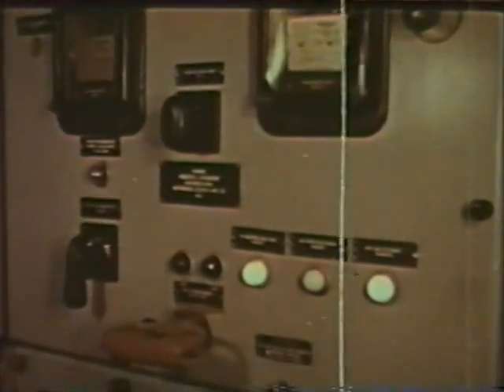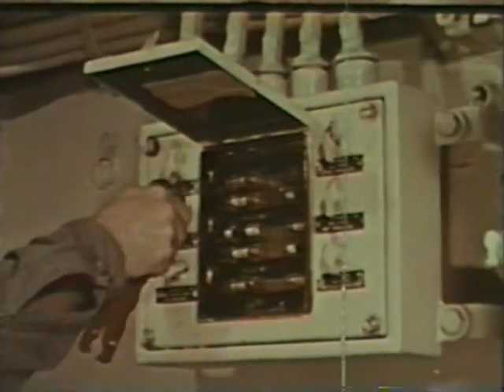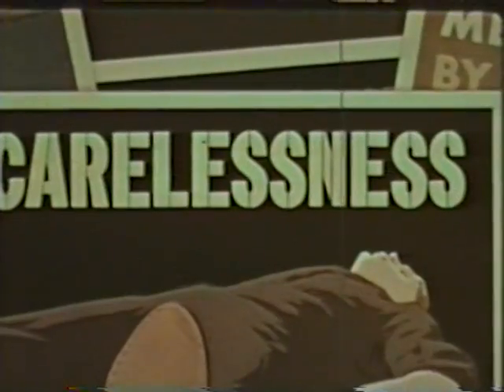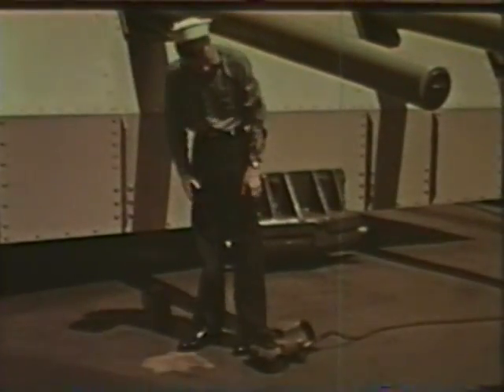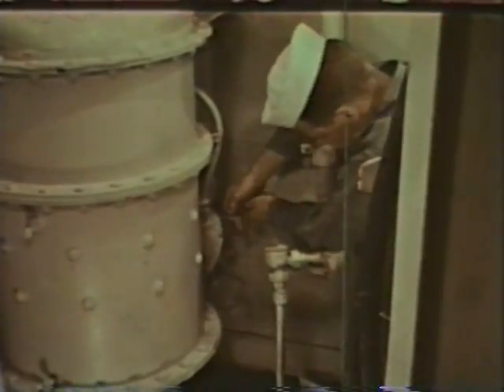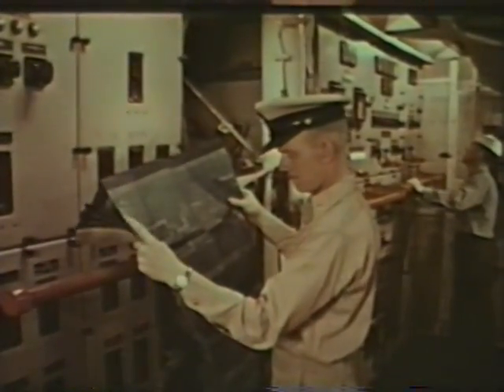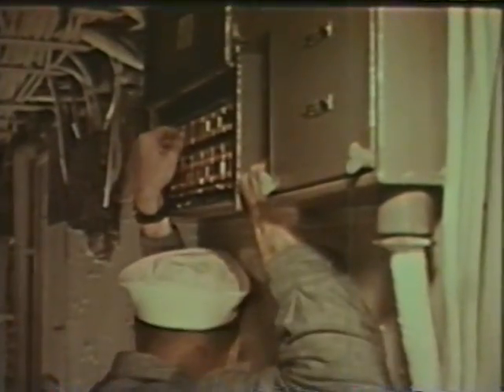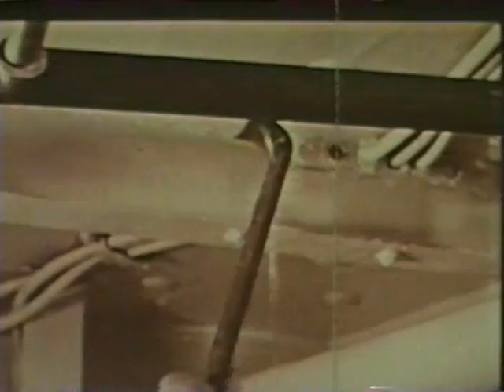115volts A Deadly Shipmate 1of2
Electrical Navy Education film circa 1960